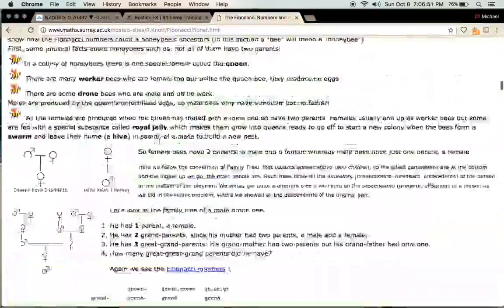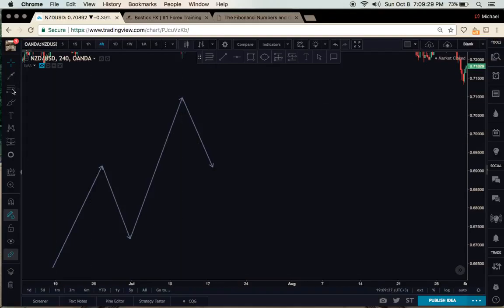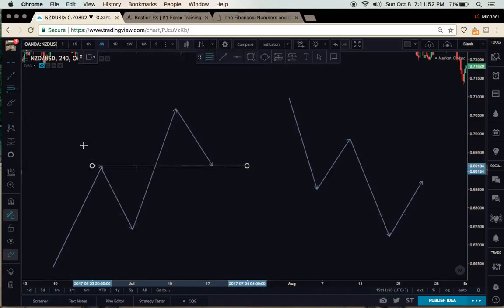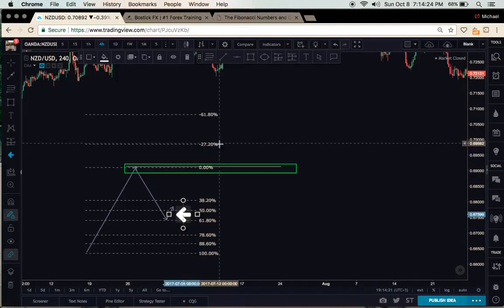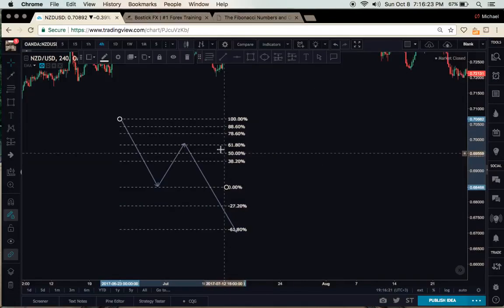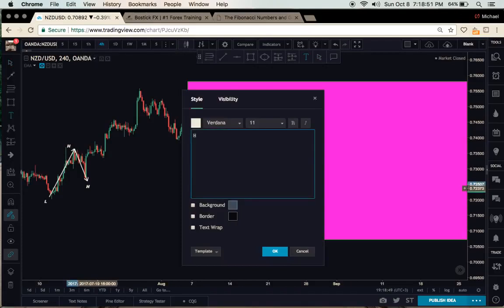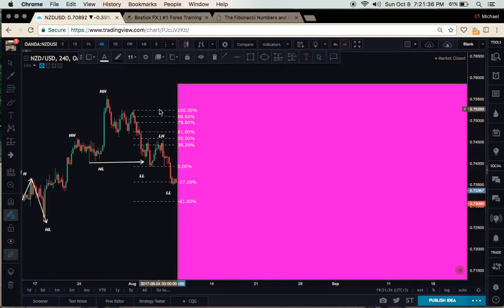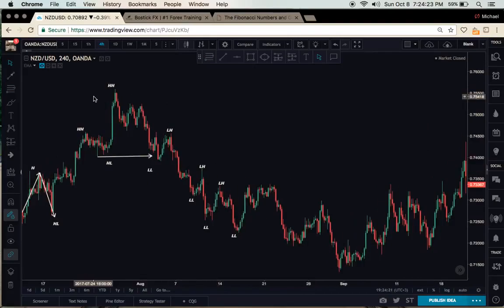Lesson No. 8 - Fibonacci And Structure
Forex leverage is a great tool for beginners in forex trading to understand. In this video I will explain everything you need to know about Fibonacci And Structure.